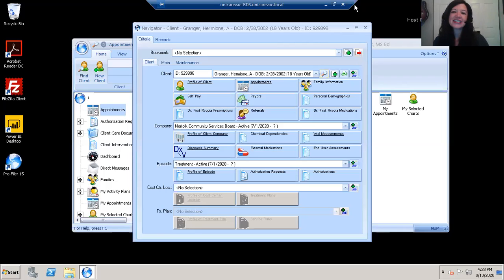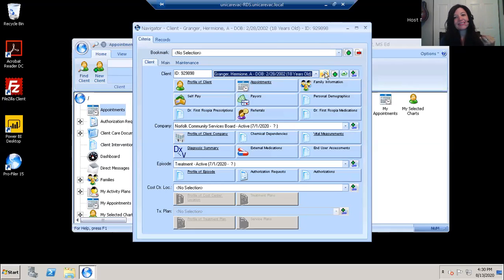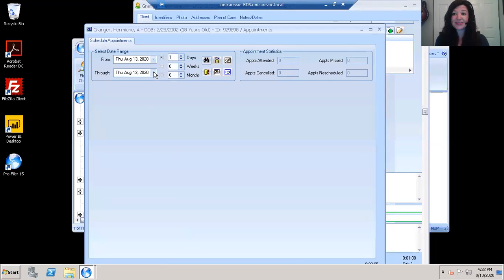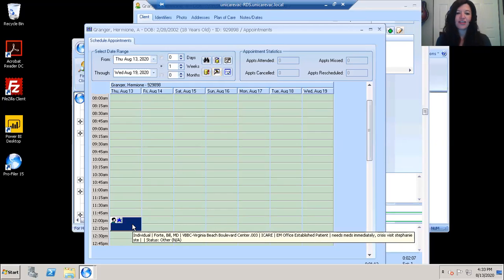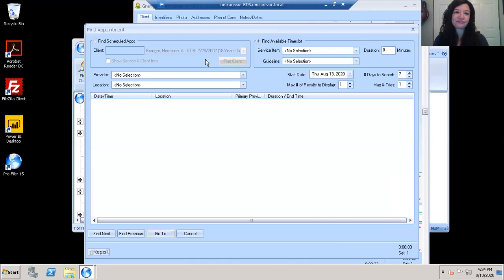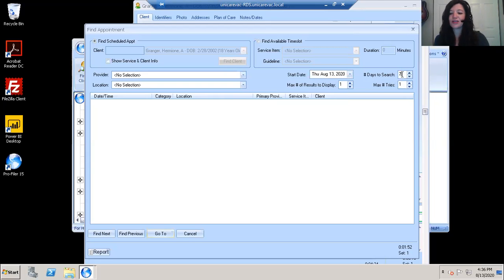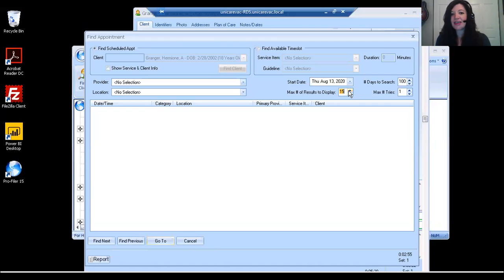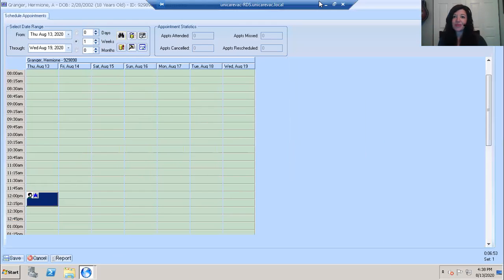Finding an Individual's Appointment in Profiler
"I forgot when my appointment is! Can you please help?"

This video shows you exactly how to answer that question :)

**As always, no real consumer information will ever be displayed on tutorial videos**